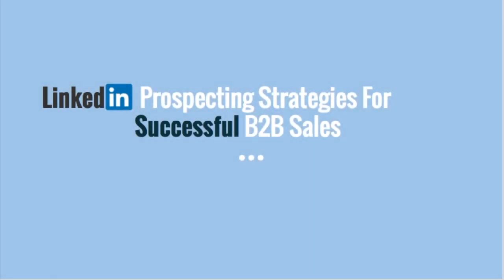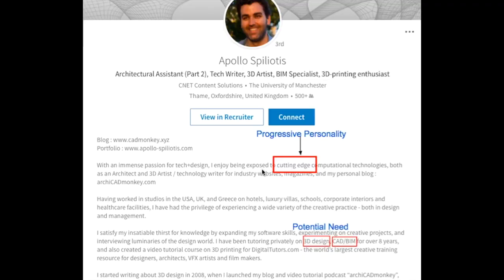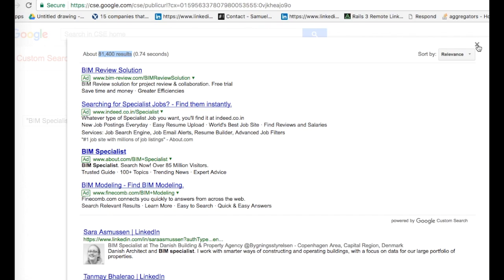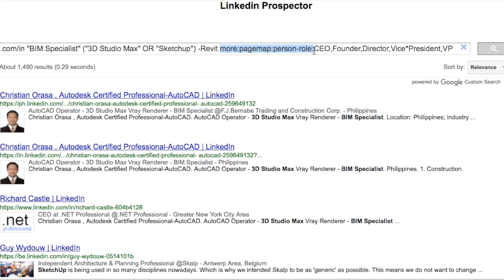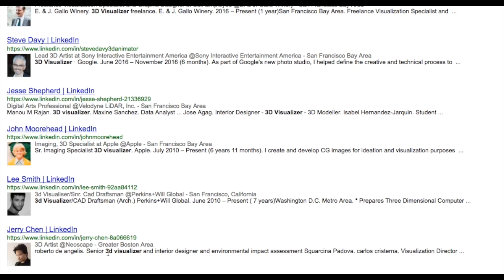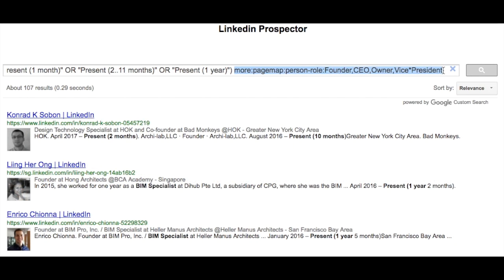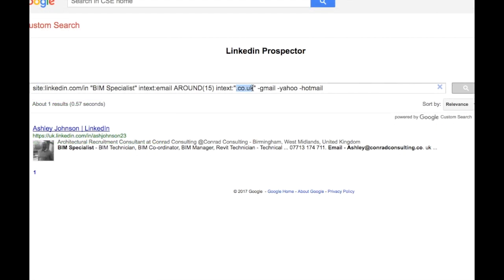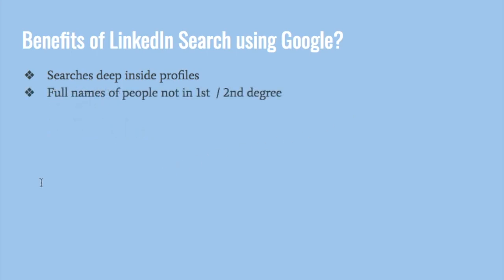Find High Quality Linkedin Prospects Using Google Custom Search Engine (Boolean Search)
Besides being free, its very accurate, almost like Linkedin with the following features:

You can restrict your searches to find profiles by the current title only and current company only which we saw was an issue using:
more:pagemap:person-role:title1, title2
more:pagemap:person-location:location
more:pagemap:person-org:current company
You can make accurate multi-word searches like ("3d studio max" OR "3DS max") more:pagemap:person-role:founder
You can expect more results than Linkedin which had 228 results for the above query while Google CSE gave 539 results because Google searches are a bit more enhanced. More profiles is better for prospectors.
You can see basic info of all profiles and so you can prospect better.
You get unlimited searches.
Advanced Prospecting: Find people by:
specifying number of years in current company,
number of recommendations,
profiles with public emails and more